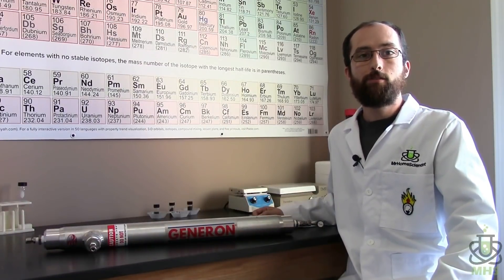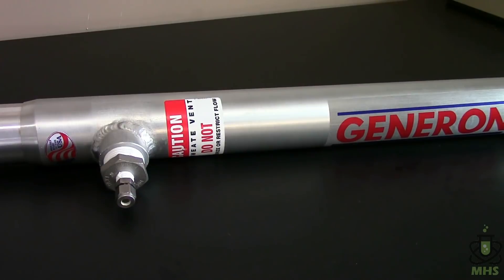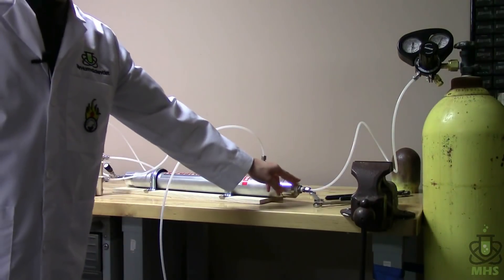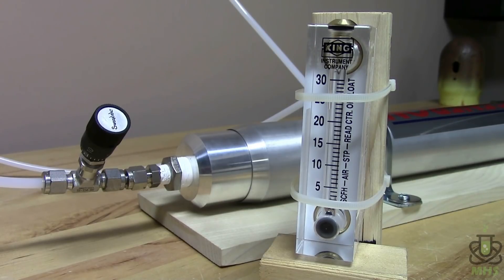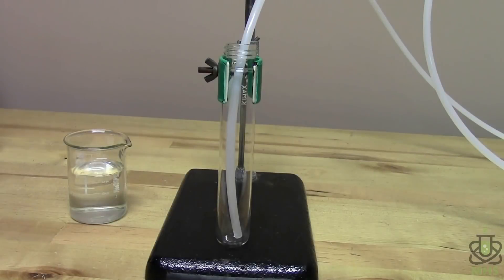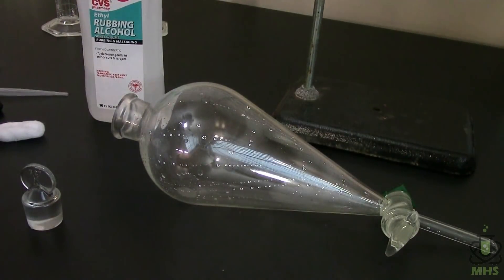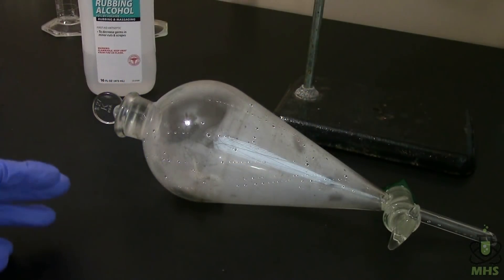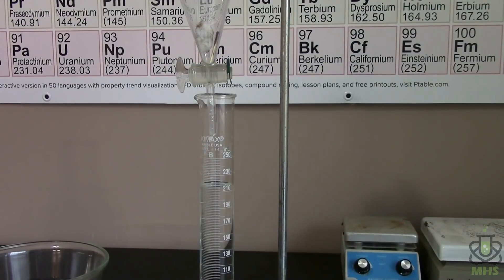Testing the Generon Nitrogen Membrane Filter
In this video, I get to test out a very interesting bit of technology that can filter out oxygen from the air, something which I didn't even know was possible until quite recently.

I received this filter module from Generon, who very generously lent it to me to make this video. This isn't a sponsored video; they simply let me try out the module for a video. I purchased all the rest of the pieces myself with my own funds.

If you want to learn more about this technology (this video is already long enough!), here's a few links to get you started.

Finally, I got a great comment from a user regarding safety and stoichiometry. It was compelling enough that I embarked on some math to figure out if any of it affected my results. See the fruits of all of that